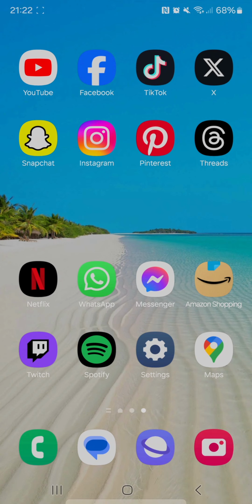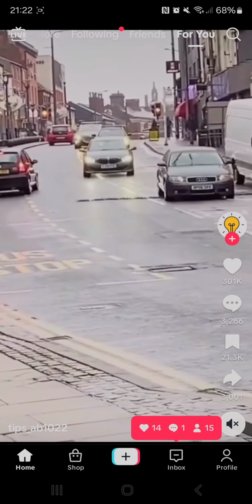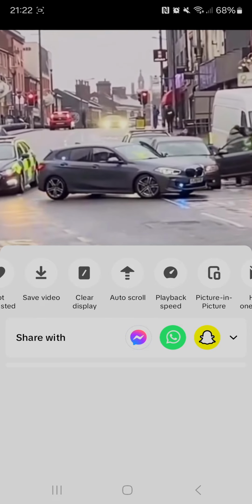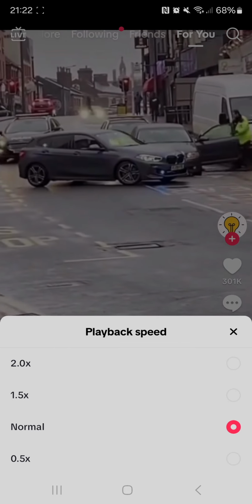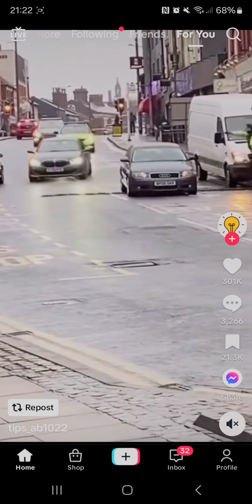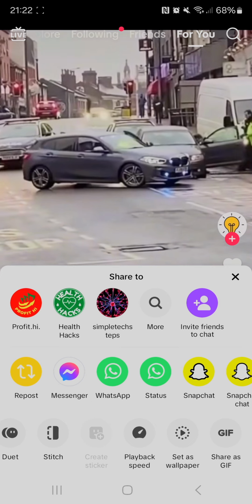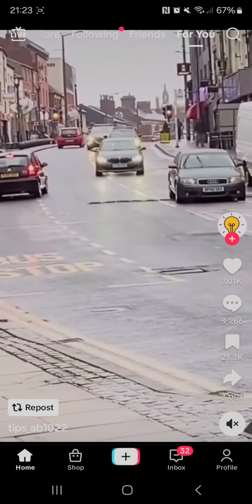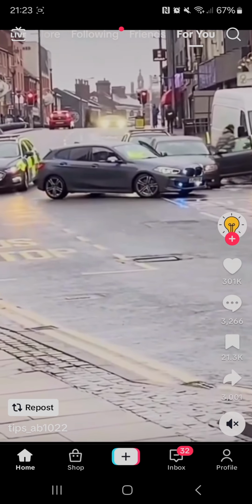How To Change Playback Speed On TikTok Posts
Unlock the full potential of your TikTok experience by learning how to change playback speed on TikTok posts! In this detailed tutorial, we'll guide you through the simple steps to adjust the speed of videos, allowing you to watch content in slow motion or speed it up for a quicker view. Whether you're analyzing dance moves, enjoying creative edits, or just want to have fun with playback settings, changing the speed offers a versatile way to enjoy TikTok videos.